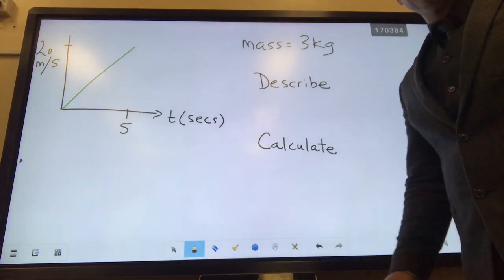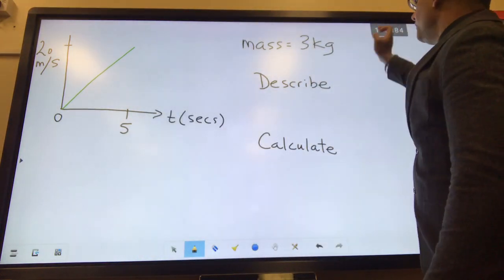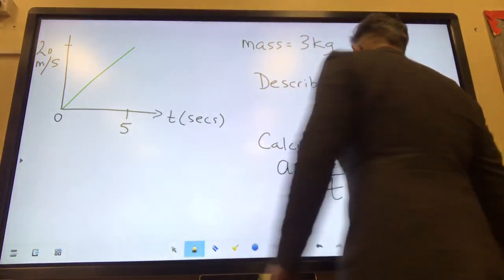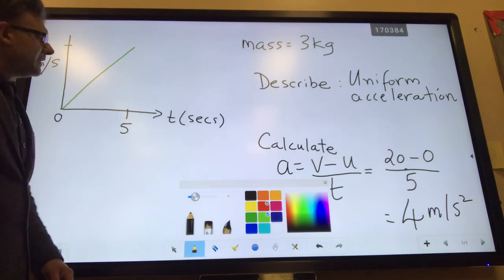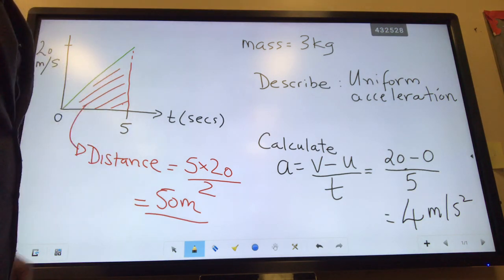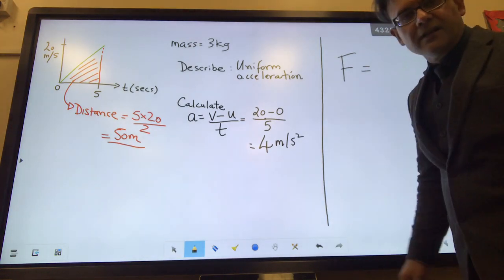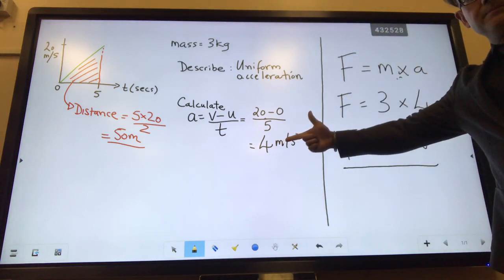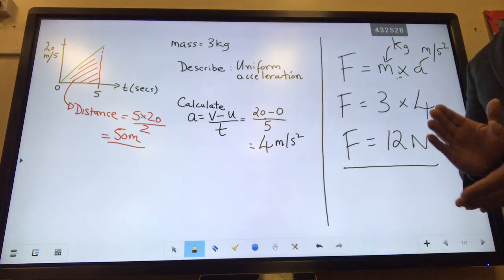Velocity Distance Time